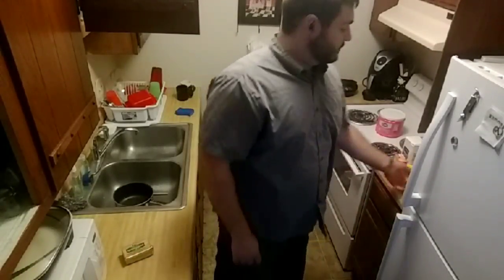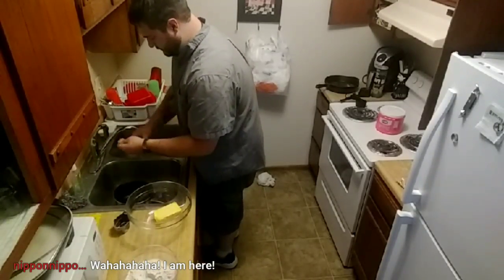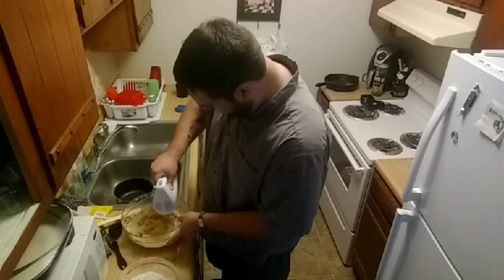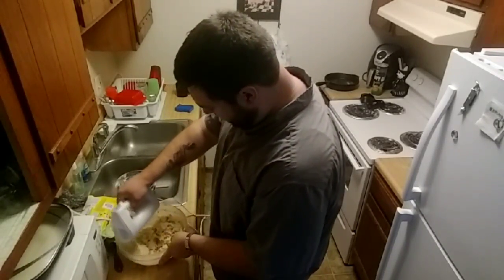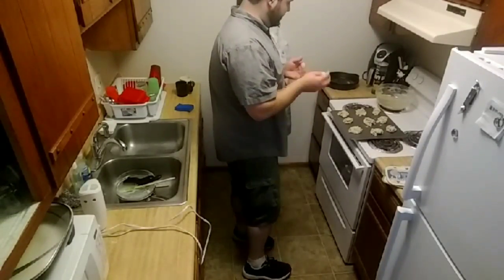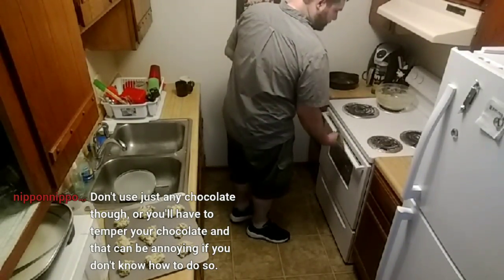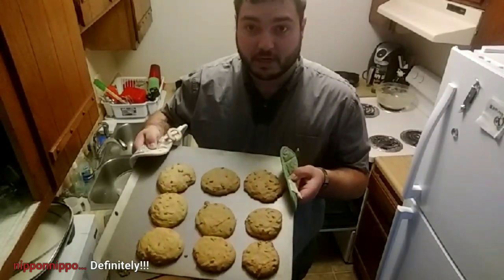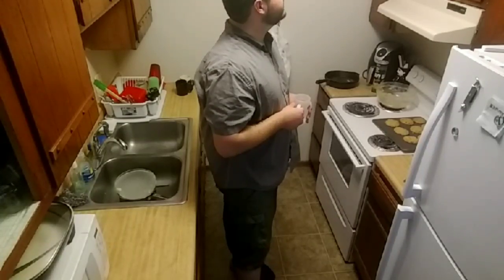2Gun Bakes: E2 Chocolate chip cookies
I try my hand at baking chocolate chip cookies, first attempt to bake from scratch -- Watch live